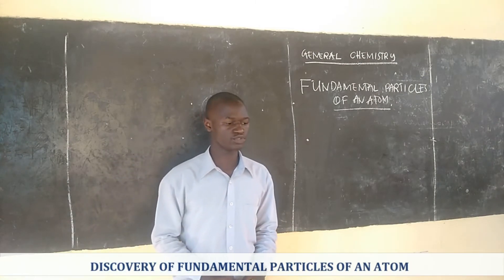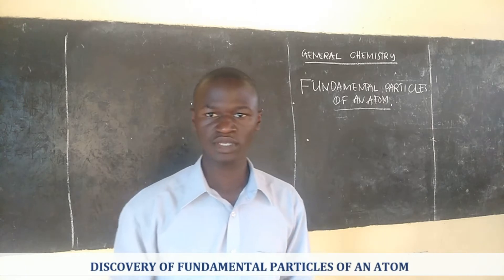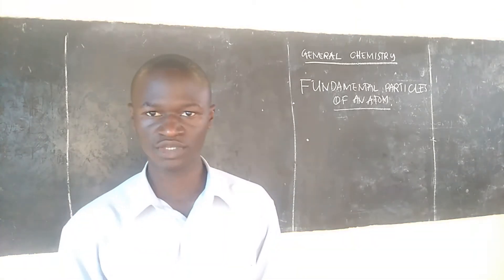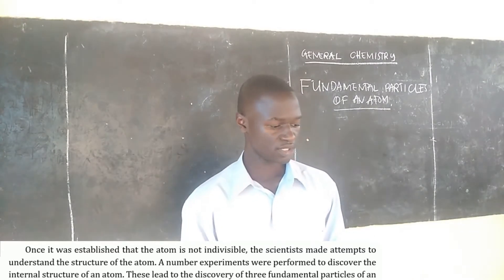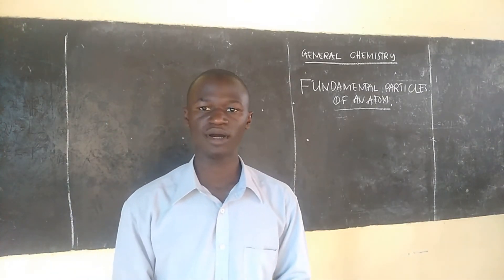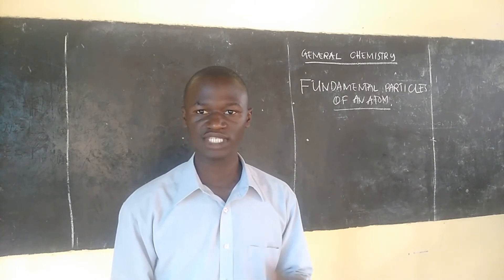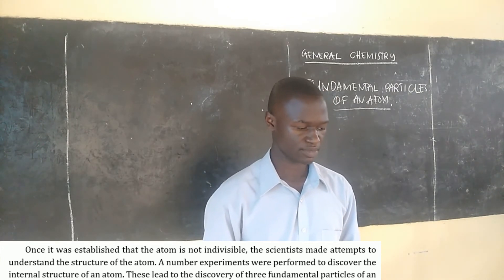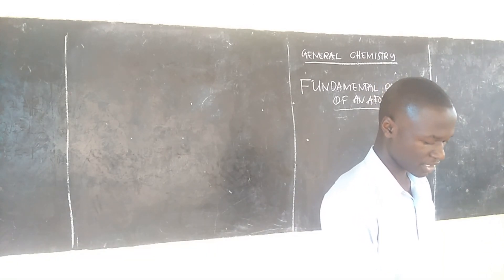General chemistry 2021, Dr. Mlelwa. Discovery of fundamental particles of an atom